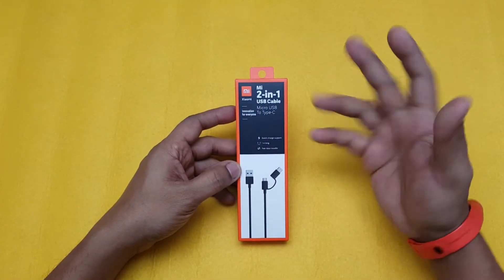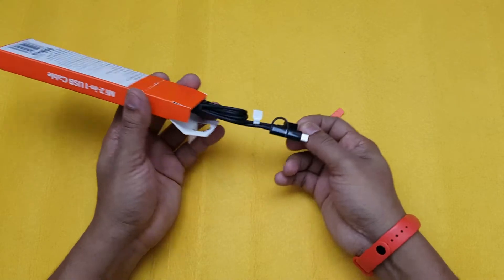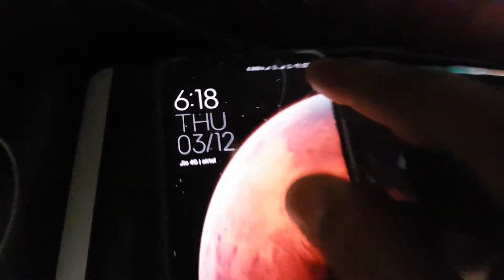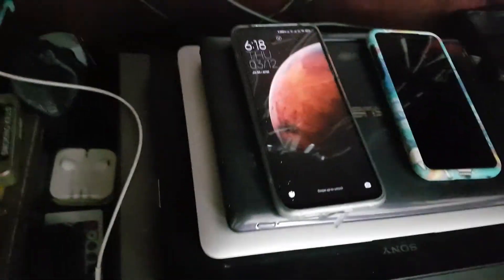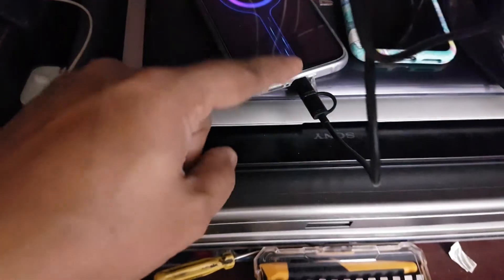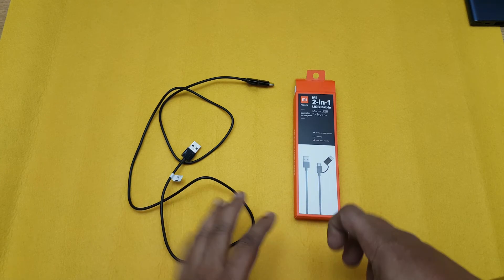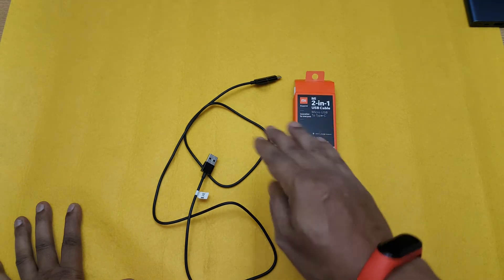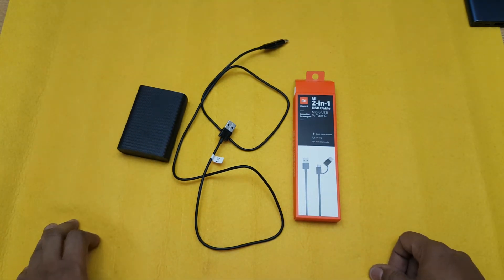Mi 2-in-1 USB Cable (Micro USB to Type C) - Testing & Review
The Mi 2-in-1 USB Cable (Micro USB to Type C) can charge and sync micro usb devices and type C Devices. It supports fast charging also. let's test the fast charging capabilities of of the cable and then do the Review.